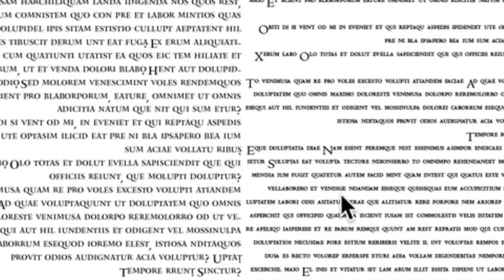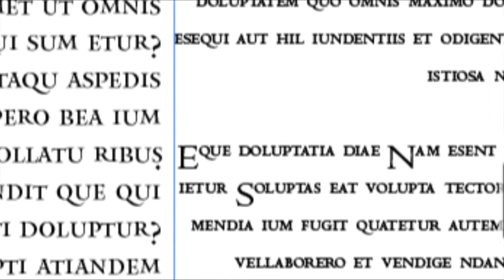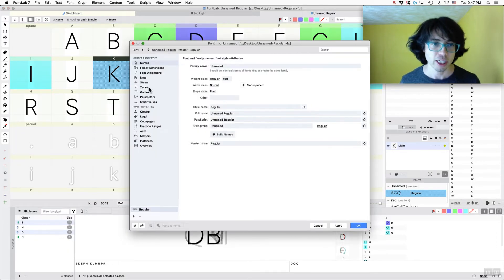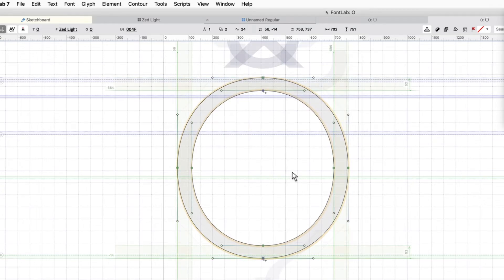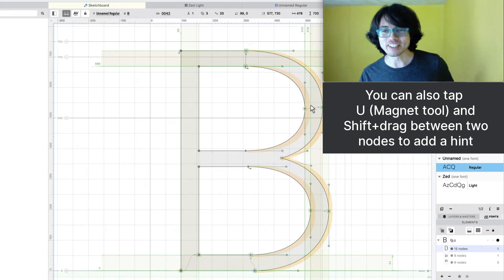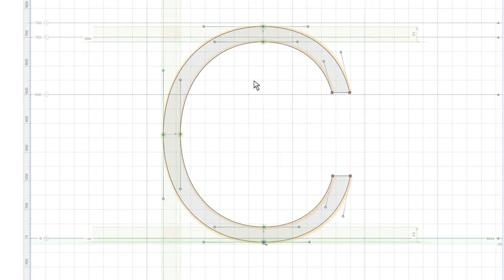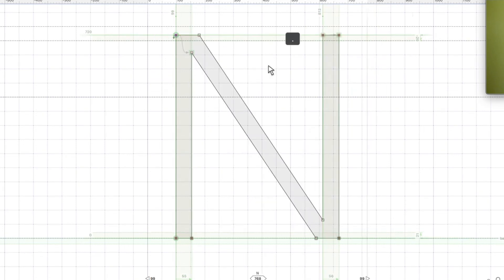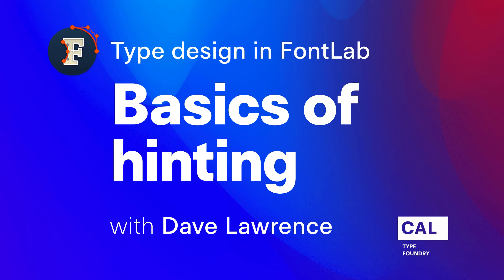145. Basics of hinting. Type design in FontLab 7 with Dave Lawrence